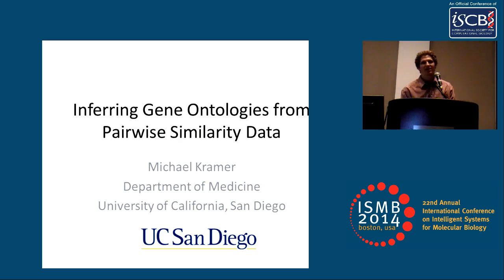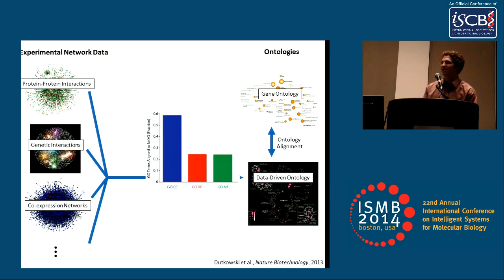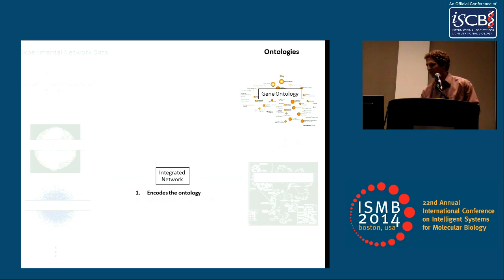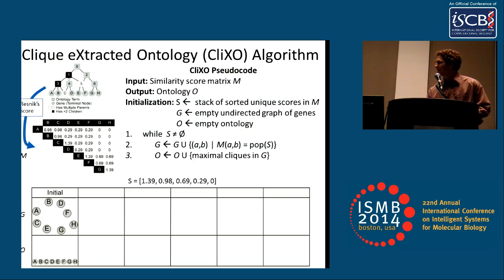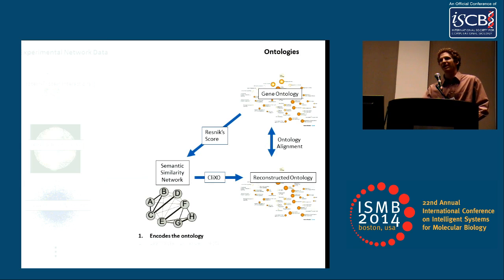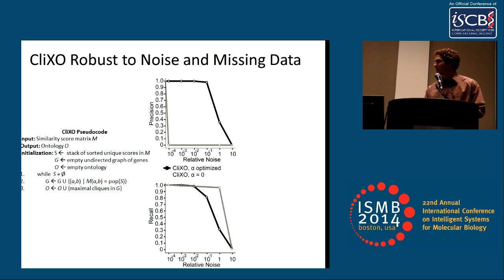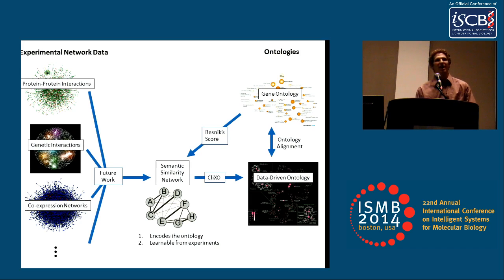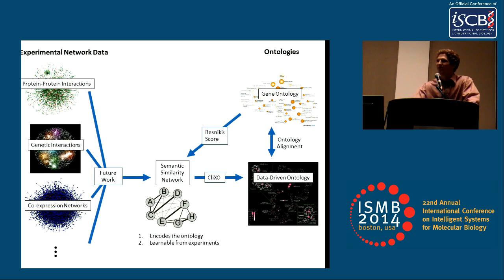Inferring Gene Ontologies from Pairwise Similarity Data - Michael Kramer - ISMB 2014